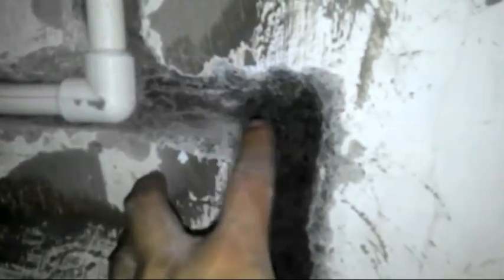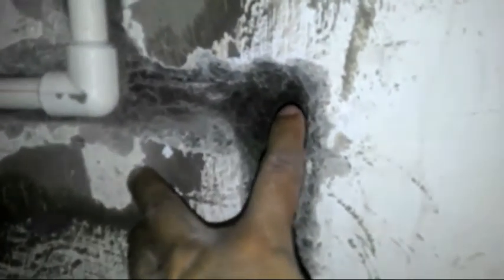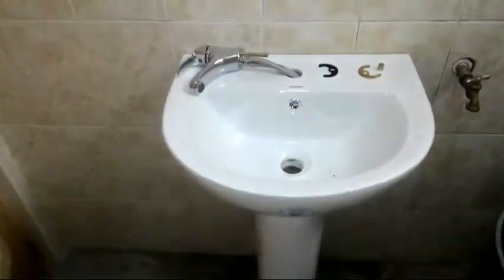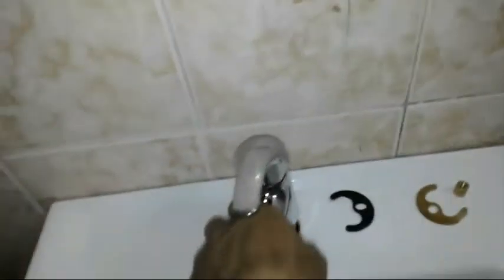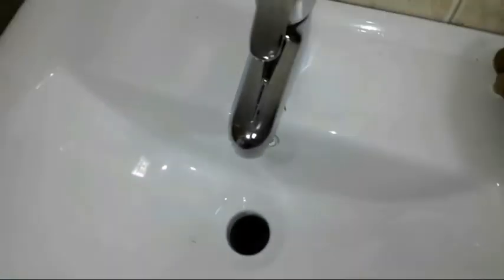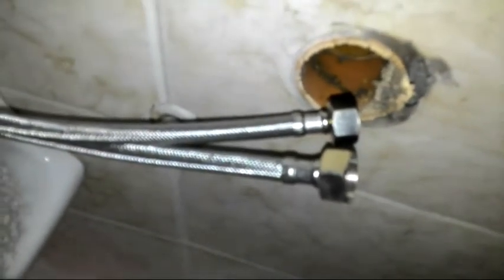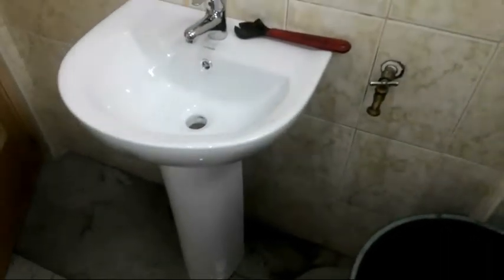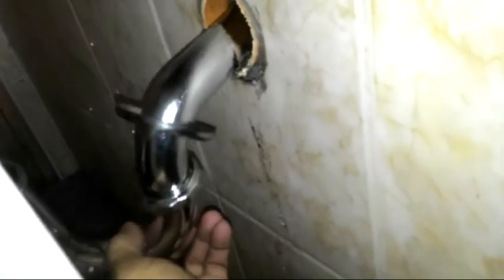Paano magkabit o mag-install ng Pedestal Lavatory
God bless😇

Background music from Kinemaster
Song Title: Keep Moving